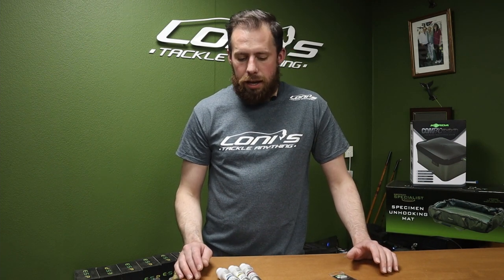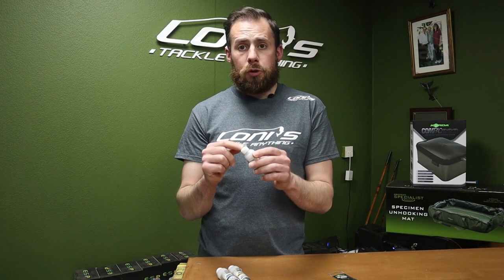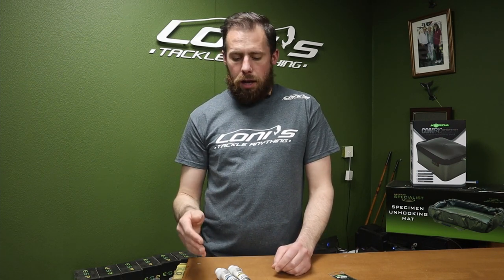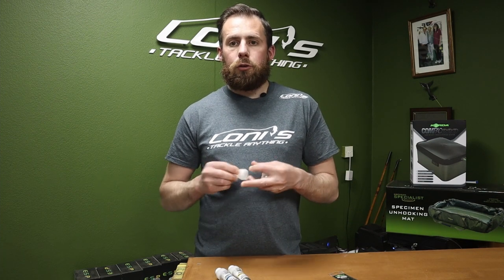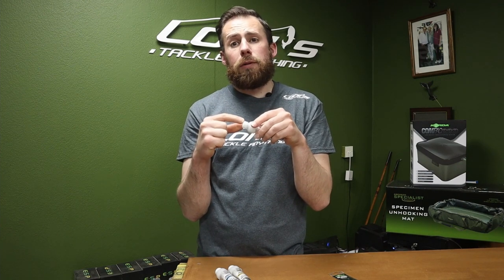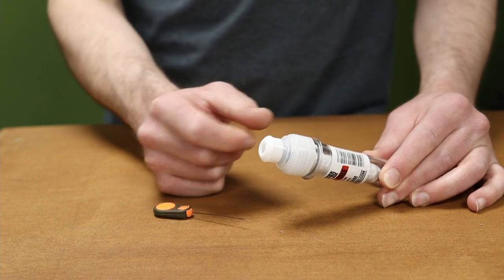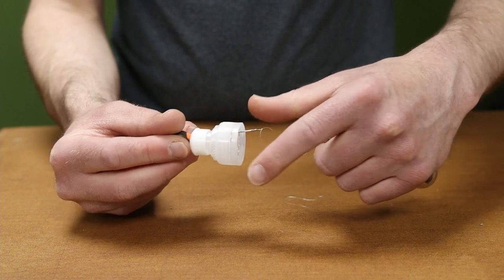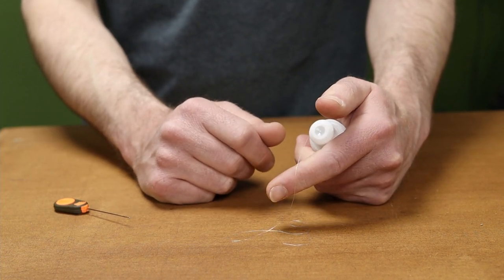TronixPro Baitex Tube.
Garry runs through the new TronixPro Baitex Tube and the best way to fit the refill.